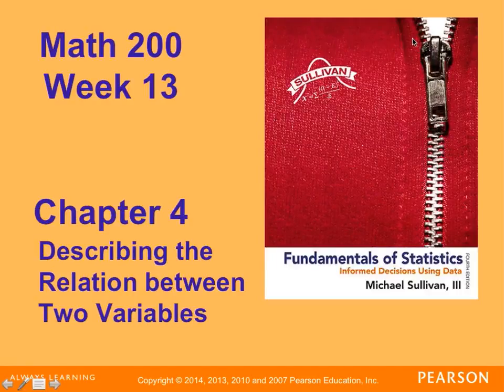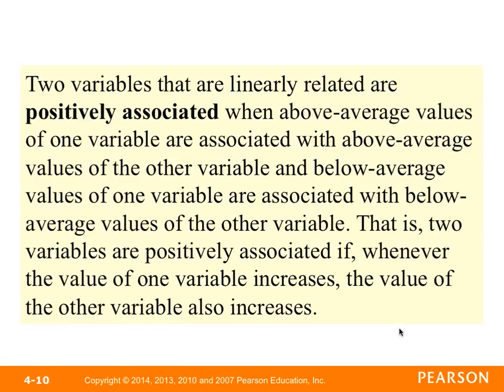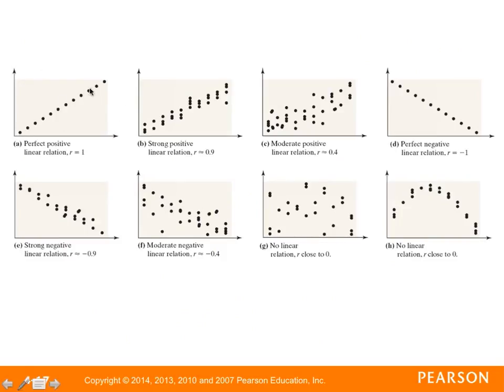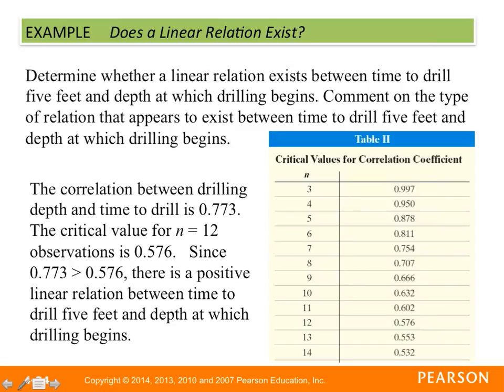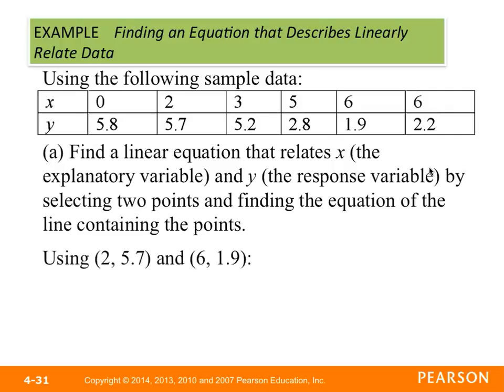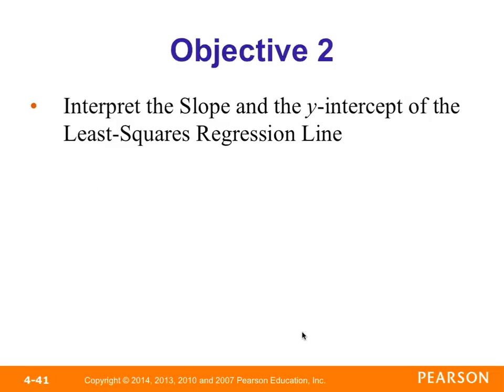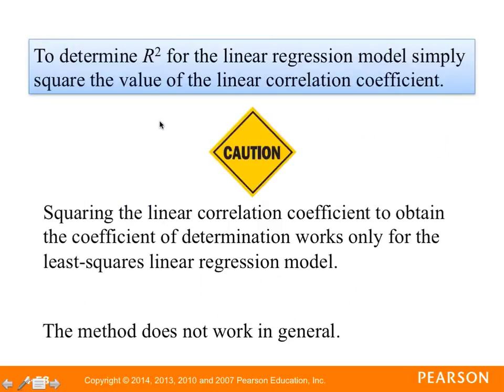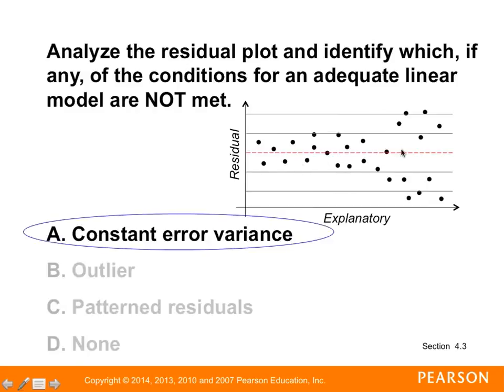MATH 200 Session 13 04 16 2015